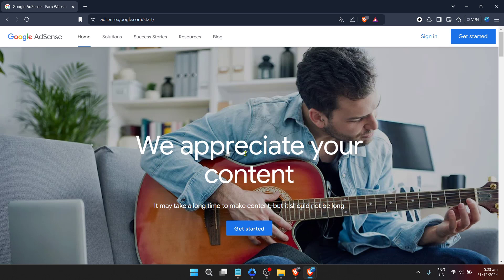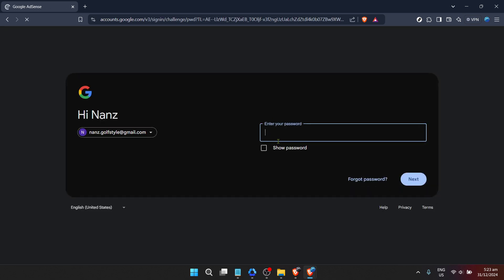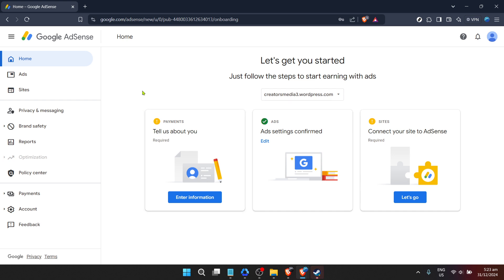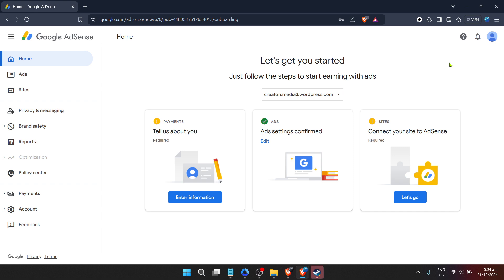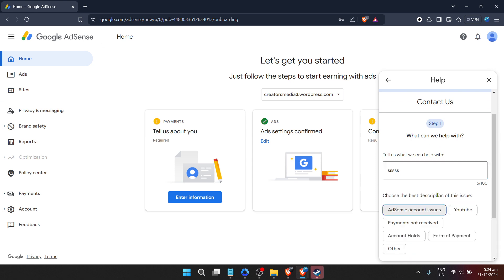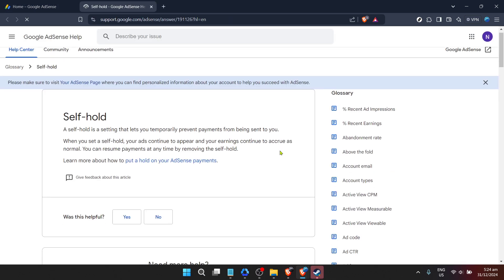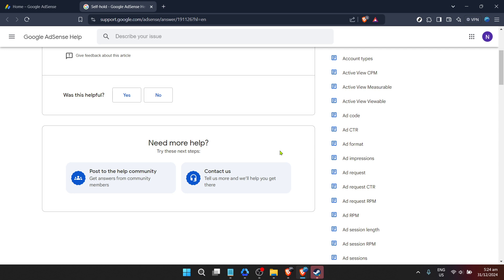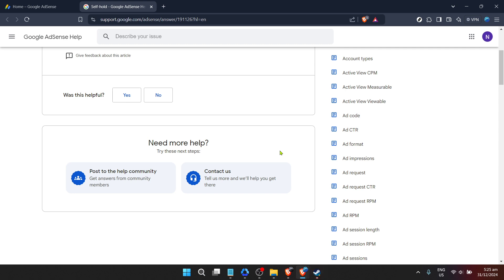How to Reactivate Google Adsense Account (Full 2024 Guide)